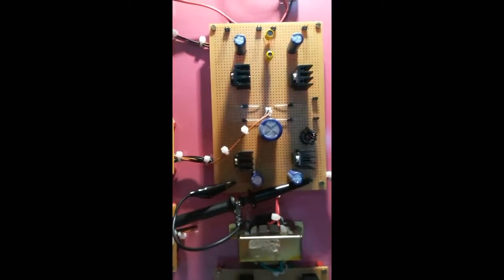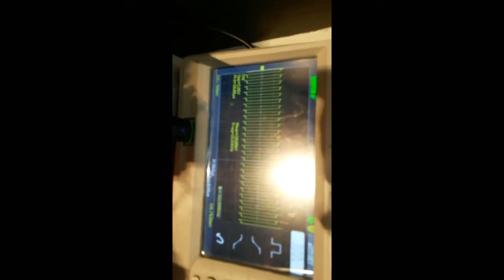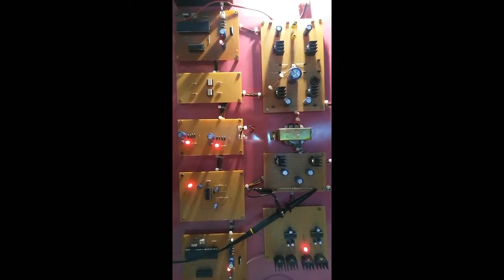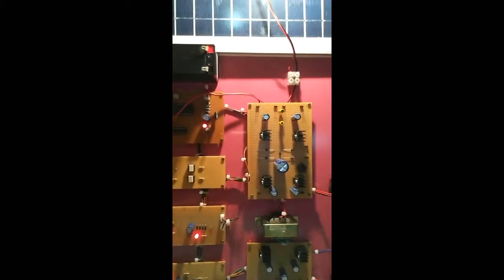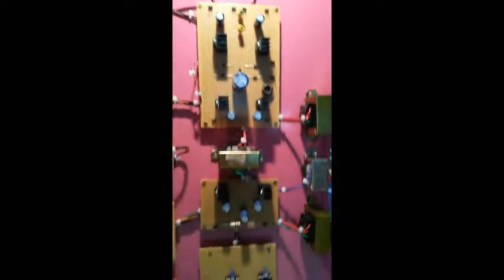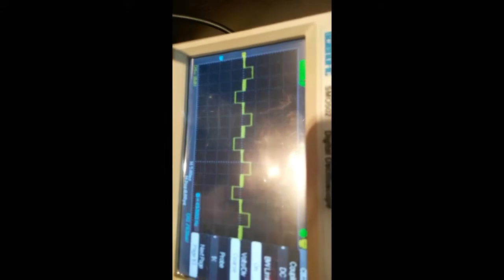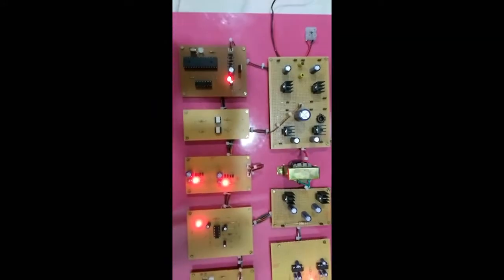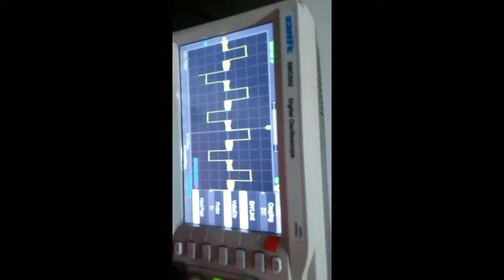Grid-Connected PV-Wind-Battery based Multi-Input Transformer Coupled Bidirectional DC-DC Converter